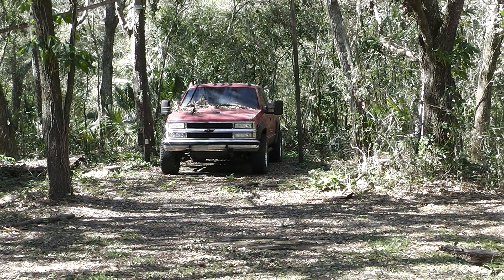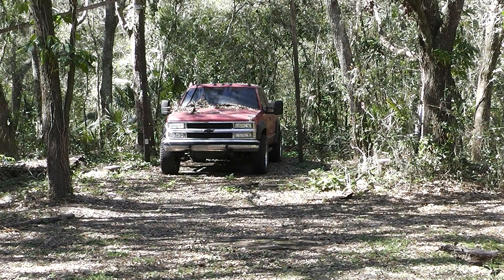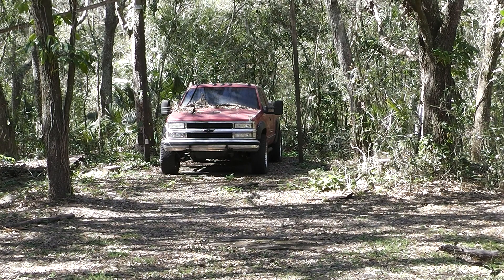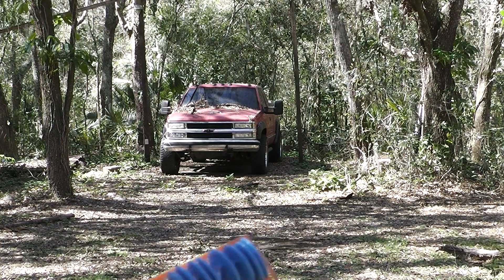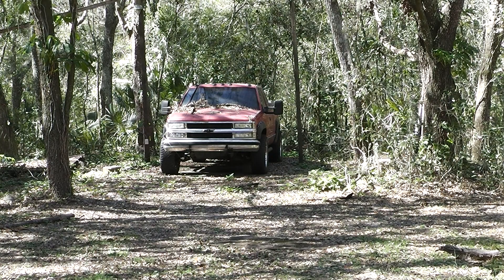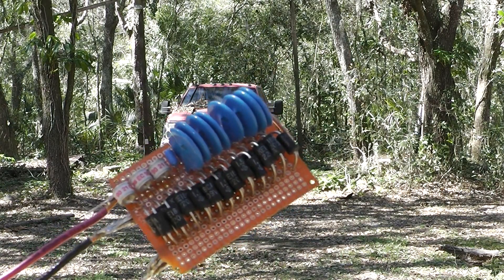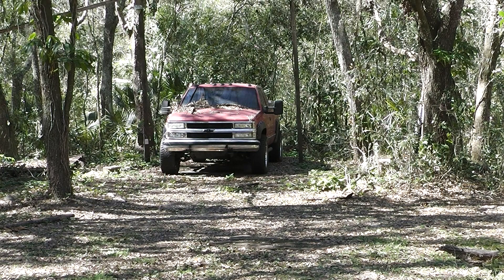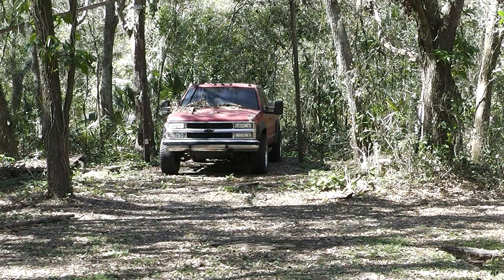My Wife's Car Was Disabled By An EMP Part 1 Homemade EMP Protector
My wife's car was disabled by a natural occurring EMP, lightening.
ECU was fried due to an intense electrical storm.
Homemade EMP protector.